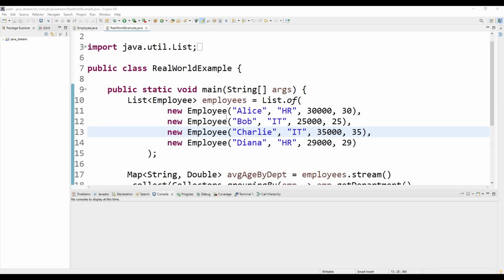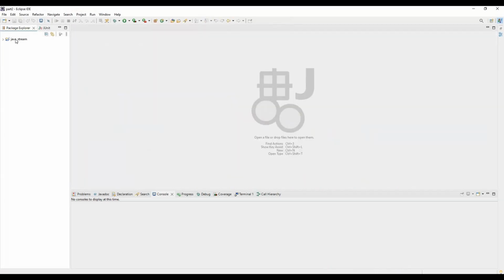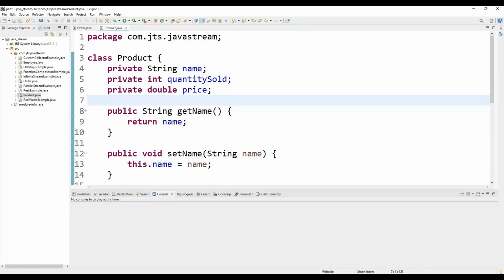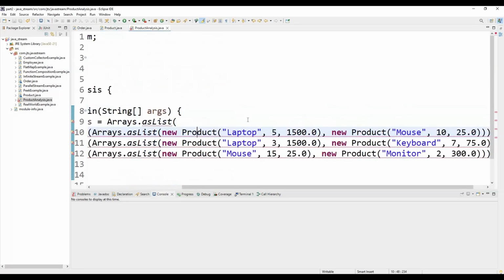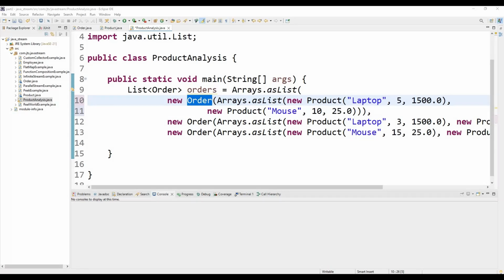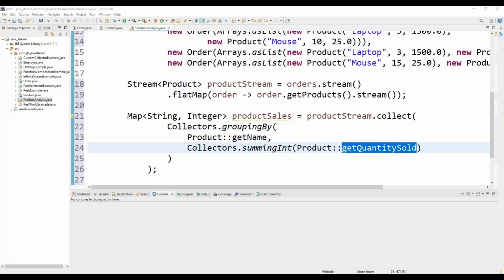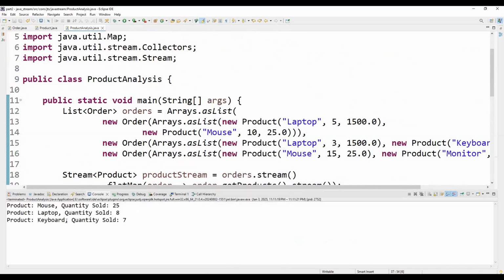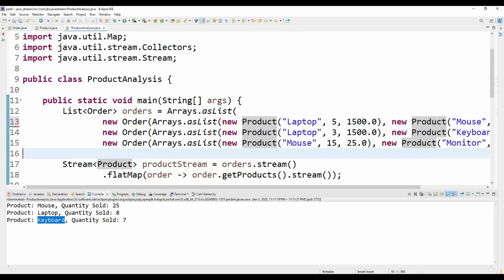What's the SECRET to Finding Top Selling Products with Java Streams?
Unlock the full potential of Java Streams and discover the secret to finding top-selling products in your application! In this video, we'll dive into a concrete example of using advanced Java Streams in a real-world scenario to identify the top 3 selling products. You'll learn how to harness the power of Java Streams to filter, transform, and aggregate data to gain valuable insights into your product sales. Whether you're a seasoned developer or just starting out with Java, this video is perfect for anyone looking to take their skills to the next level. So, what are you waiting for? Dive in and start finding those top-selling products today!